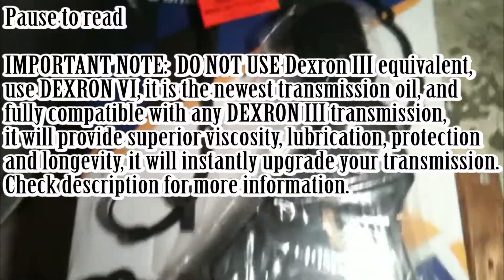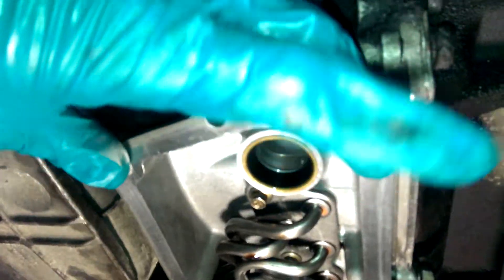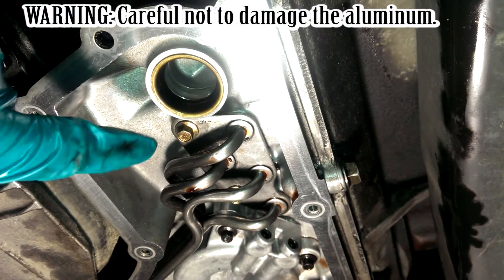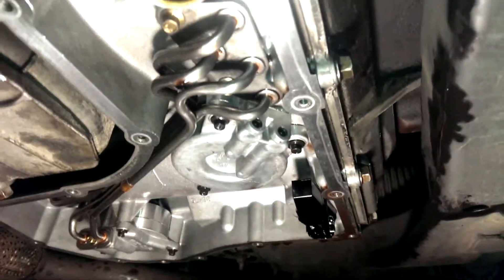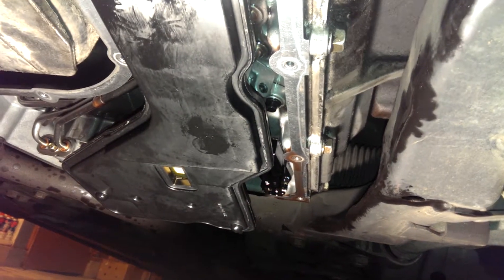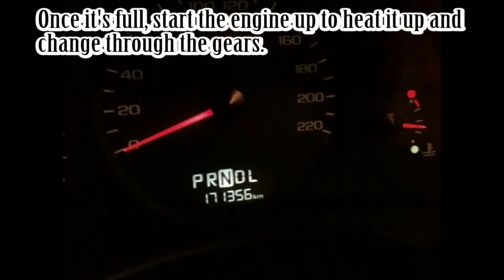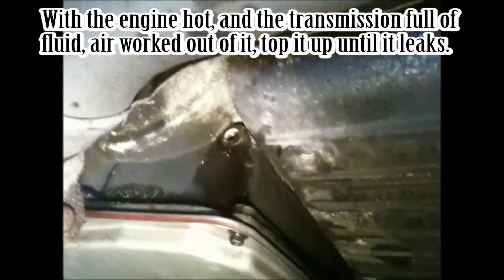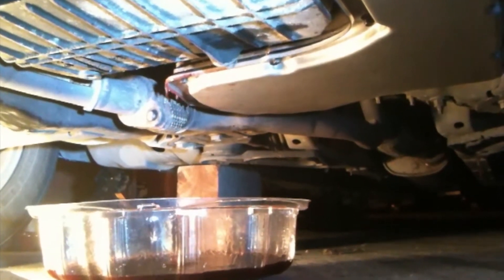How to Change Transmission Fluid in a GM Lifetime Trans - Malibu 2004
Need to check for ECU errors?  Get the Bluetooth OBDII Adapter for Android Phones (Download the Torque Lite App for free and scan for codes)
You can check 0-60mph times, 1/4 times, etc., in Torque as well.

With all the crazy drivers out there, you NEED a car DVR, I use and recommend the:
Aukey DR02D - AMAZON.COM
Aukey DR02D - AMAZON.CA
It can run a max card size of 128GB, I use the EVO.
128 GB Samsung Evo - AMAZON.COM
128GB Samsung Evo - AMAZON.CA

In this video, I show you how I change the fluid in my lifetime transmission.  It doesn't come with a transmission dipstick, because they never expect you to check the level, or fill it up, but you probably should, so I show you how I do mine.  GM states that DEXRON VI is fully backwards compatible with Dex III,  but 6 is thinner and they updated the 4T45E transmission in 2005 onwards to accept the thinner Dex 6, so it's best to use Dex 3 as specified for the transmission.  It's not clear if Dex 6 is fully backwards compatible as previously stated by GM. It could be an upgrade and is said to be fully backwards compatible with Dex 3, but the 4T45E update and thinner viscosity of the fluid proves otherwise.

I also recommend cleaning or replacing your accumulator pistons, I suspect that's the reason for strange shifts, hard, soft, or shudder, in these style of transmissions(They are also used in BMW, and exhibit the same problems to some degree.)

Cheers!
David.